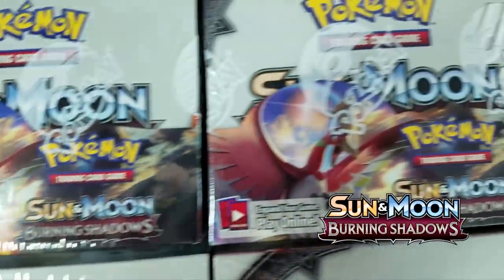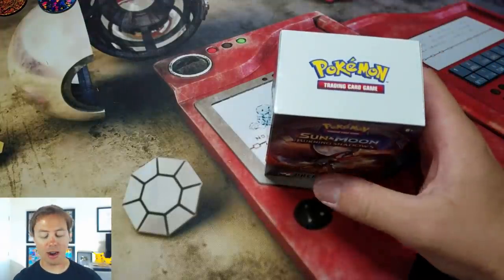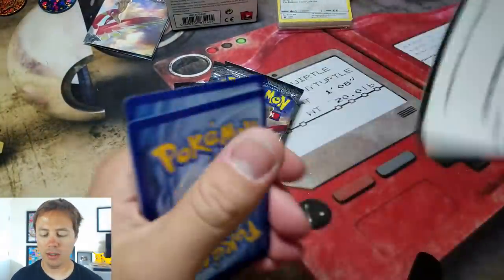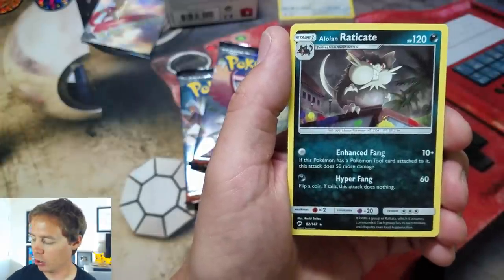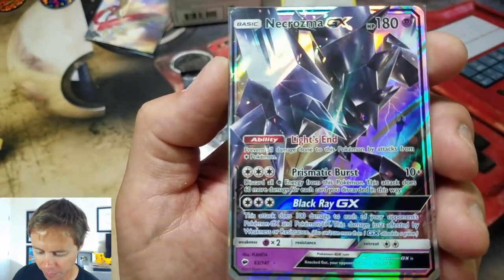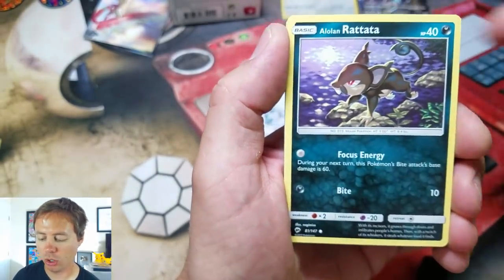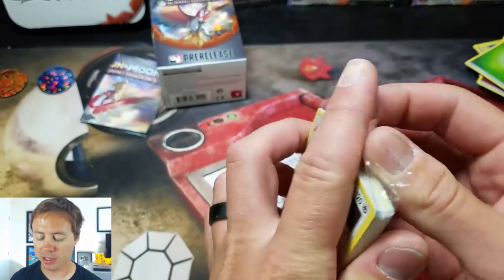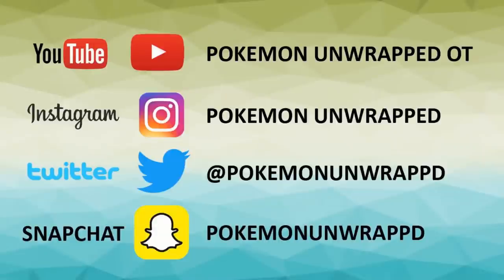OPENING AN AMAZING NEW BURNING SHADOWS PRERELEASE KIT AFTER RELEASE - POKEMON UNWRAPPED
BURNING SHADOWS IS FINALLY HERE! LETS OPEN UP A NEW POKEMON BURNING SHADOWS PRERELEASE KIT AFTER THE AUGUST 4TH RELEASE DATE! THIS KIT COMES WITH 23 CARDS INCLUDING 1 OF 4 PROMO CARDS, AND 4 BURNING SHADOWS BOOSTER PACKS. I EVEN MANAGE TO PULL A GX ULTRA RARE!